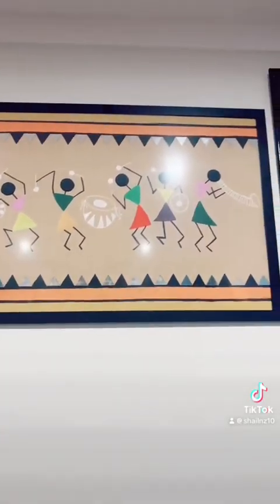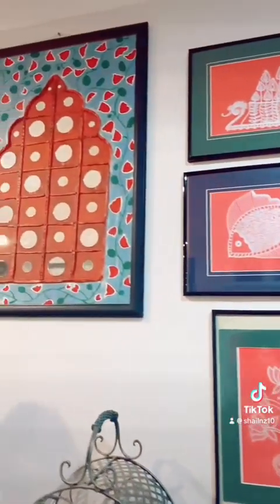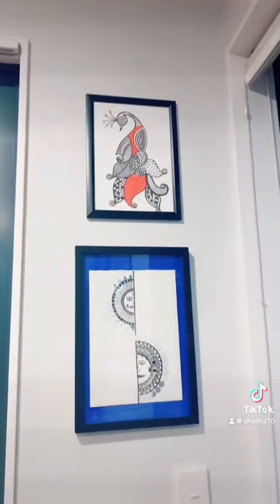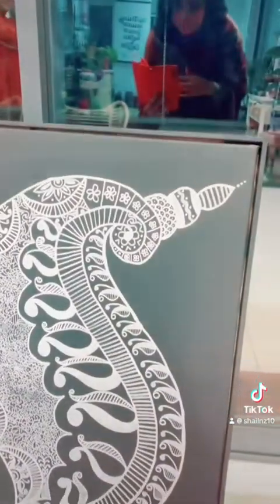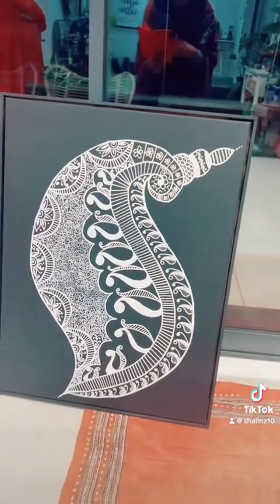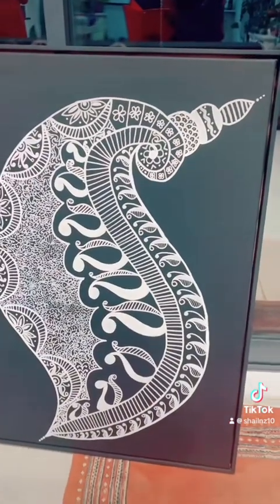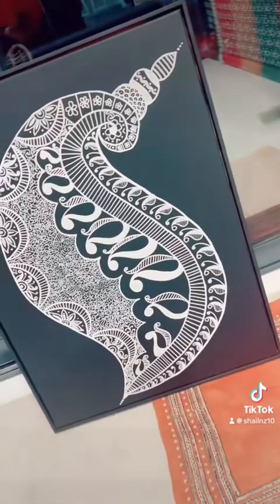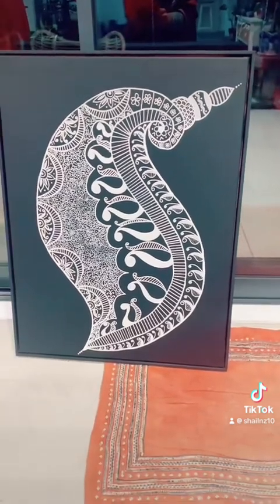Reduce, Reuse, Recycle- Take a closer look as to how Jaimini embraces this so beautifully